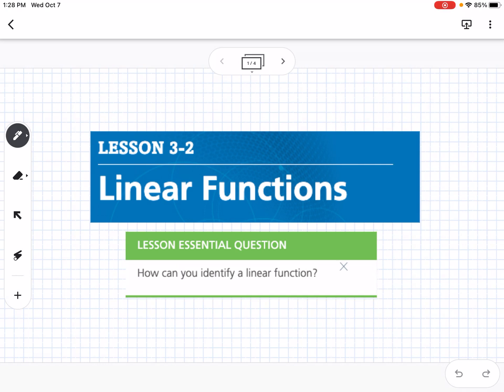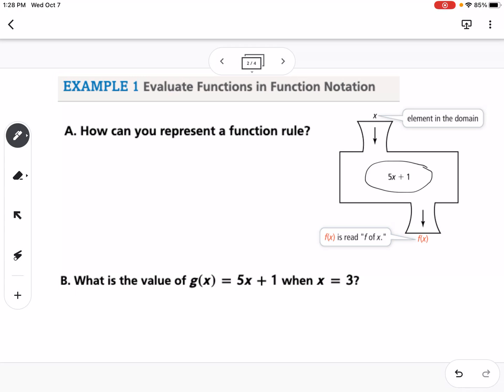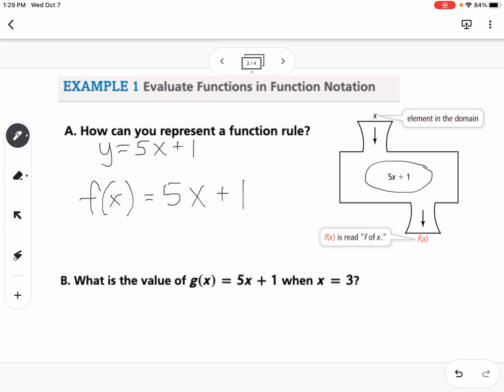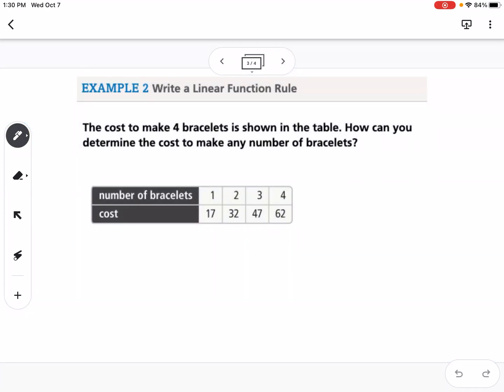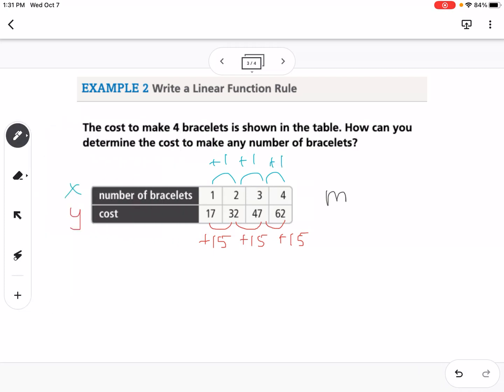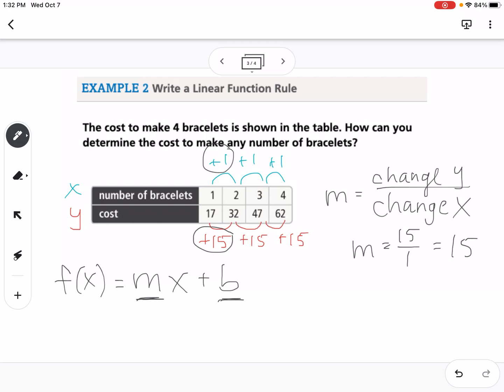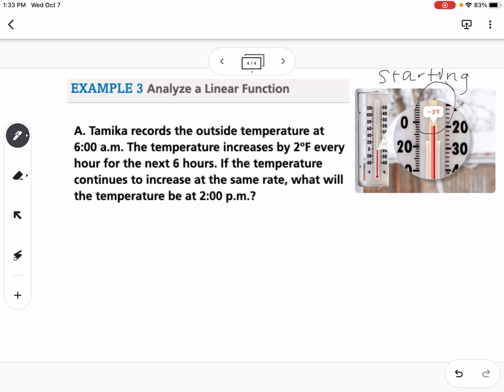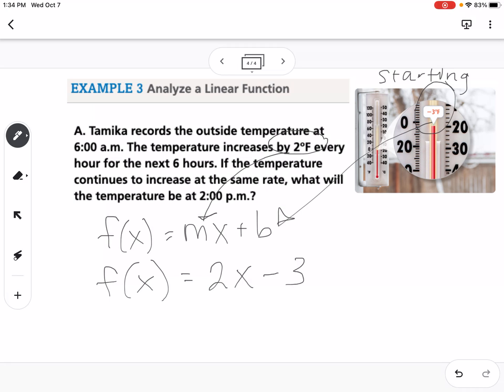Linear Functions (Lesson 3-2)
Linear Functions